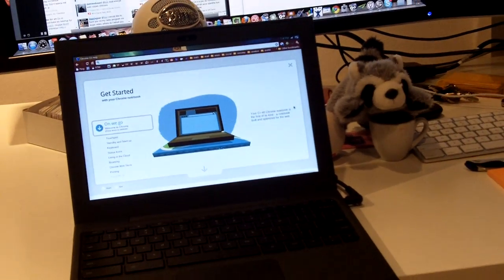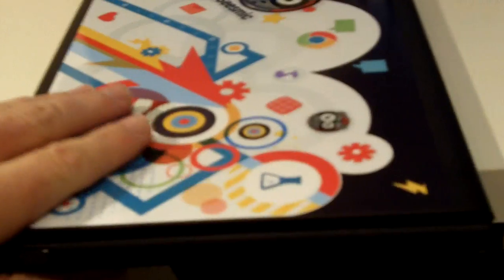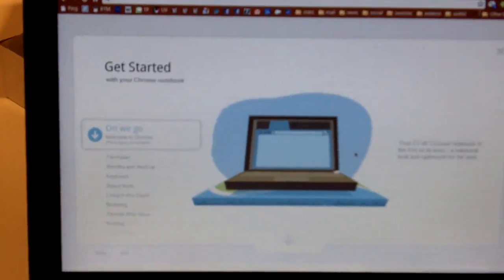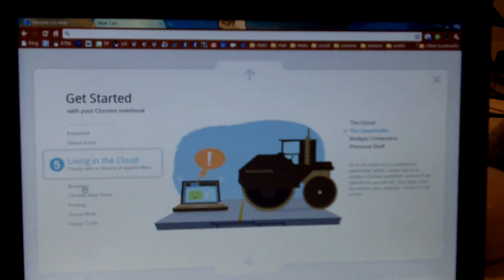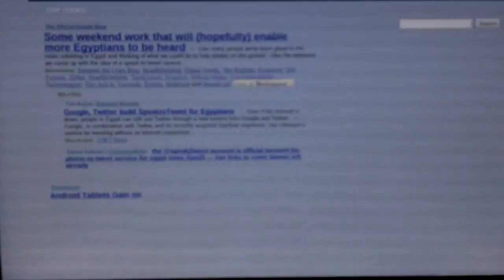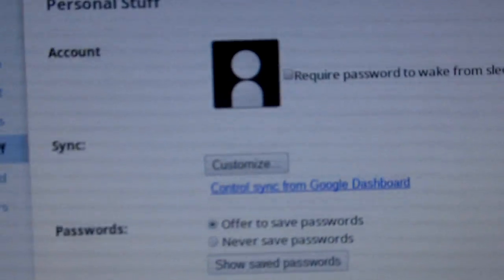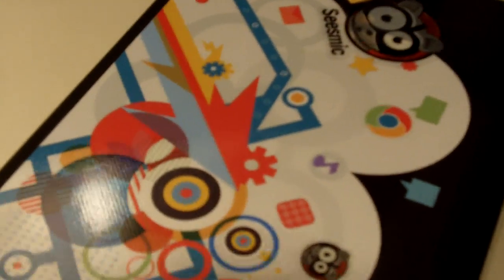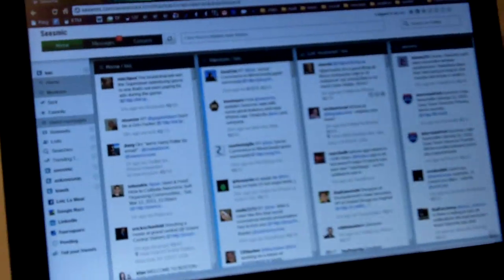Google Chrome OS netbook first impressions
Thank you Google for sending me a Google Chrome OS Netbook also known as Cr-48 which is a prototype. It's simple and very nice, excellent wifi/3G connection management. I like it it's just getting a little slow when you have lots of windows or tabs opened, but I bet that's going to get solved with more memory or better hardware. Can't be too demanding with a netbook that's going to sell very cheap. The battery life is really nice, about 7 hours, and it goes from sleep to wake mode in about one second. Very cool that I can play with one already!